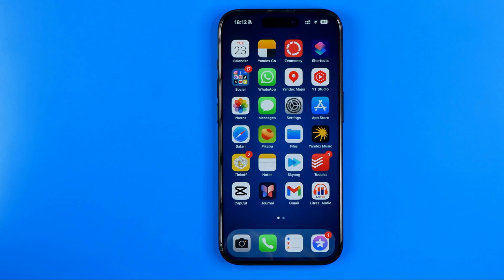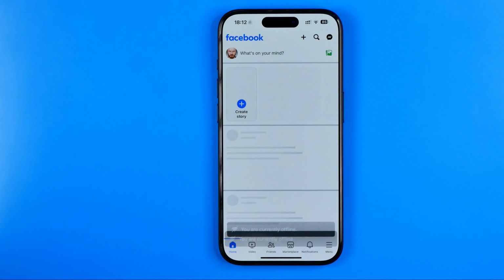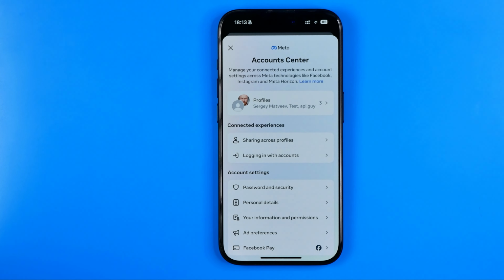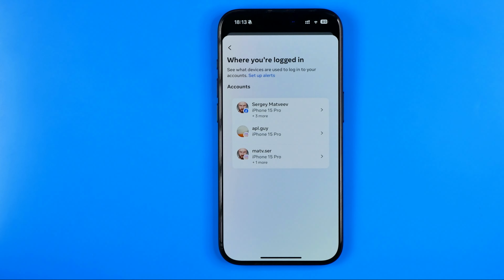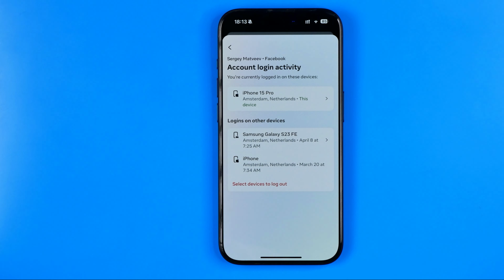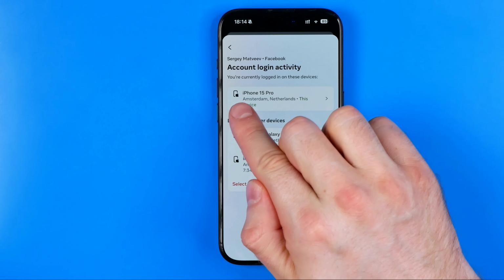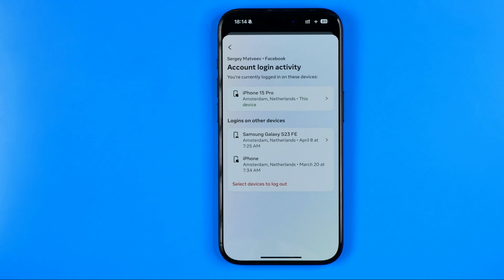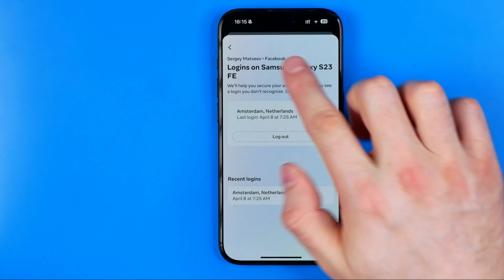How to See All Facebook Logged in Devices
Here's how to check my facebook login devices! In this video I will show you how to check logged in devices on facebook. Be sure to watch the video to the very end. You will learn how to check facebook login devices. That's easy and simple to do!